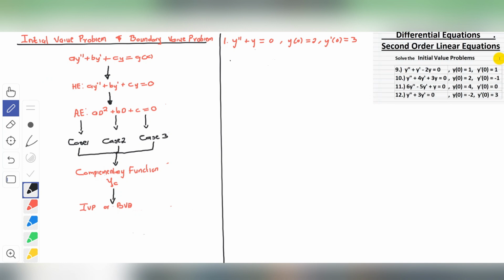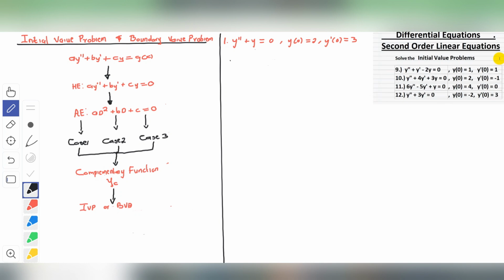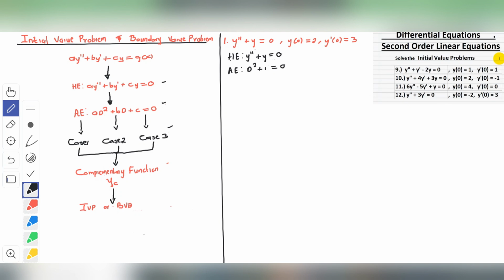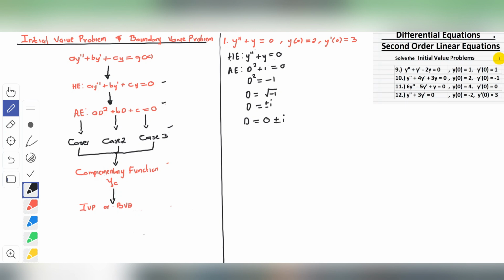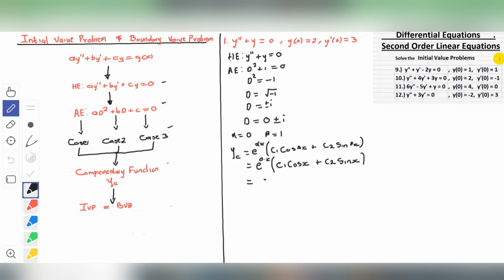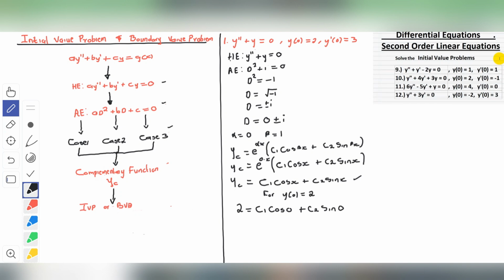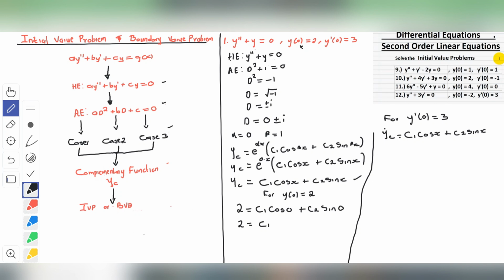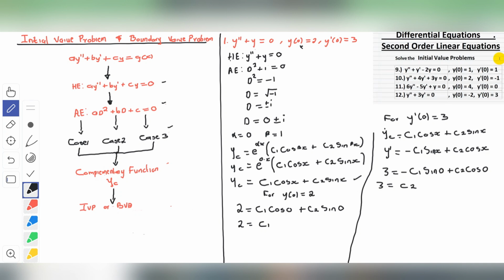Initial Value Problem